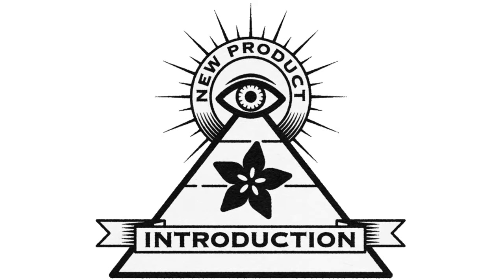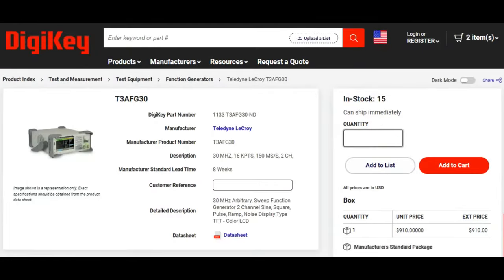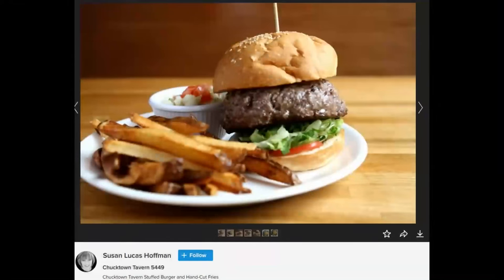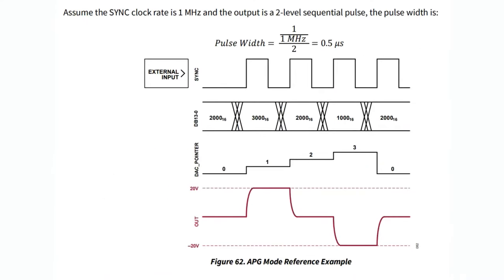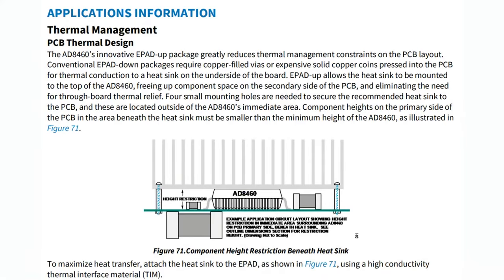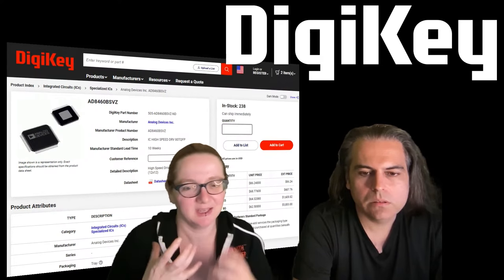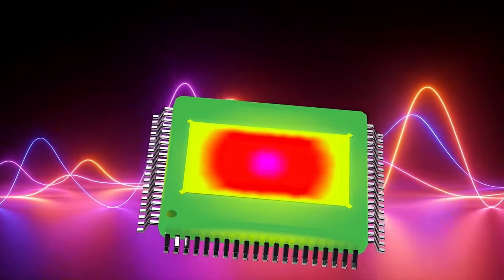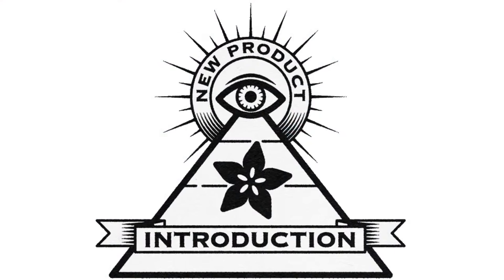EYE ON NPI - Analog Devices AD8460 110 V HV, 1A Arbitrary Waveform Generator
This week's EYE ON NPI is no arbitrary pick, it's Analog Devices' AD8460 110 V High Voltage, 1 A High Current
Arbitrary Waveform Generator with Integrated 14-Bit High Speed DAC It's a bit of a mouthful but that's to be expected with a new IC with so much beefy goodness stuffed inside it's like one of those massive hamburgers that you aren't sure how to eat And when we say beefy we mean BEEFY, because the output driver on this dac can handle +-55VDC and 1A sink or source. It's like an all-in-one benchtop supply chip that doesn't even need a separate driver stage.

Arbitary waveform generators - sometimes called function generators - are a common benchtop tool for the EE. They tend to have a few basic waveforms they can generate for you: sine, square, triangle, saw and maybe impulse. They also tend to have a flat DC output, to act as a DC current supply as sink or source. They sit on the bench and when you're ready to use, clip on some test leads and attach to your device or circuitry. Easy but they're really heavy and designed for manual not automatic usage. If you're designing test bed equipment, you may not want to have a huge loud machine on every QA spot. Also, you may want to have field analysis and repair and it's not easy to carry, power and configure a bench generator on top of a tower, or in a machine room basement.

The Analog Devices' AD8460 is a TQFP-sized solution to this big, heavy problem: it's easy to integrate, easy to automate, and has lots of overlap with the benchtop devices. Unlike low cost 'arbitary waveform' chips like the AD9833 the AD8460 has wide voltage and current specs: up to +-40VDC output swing and up to 1A sink/source. Note you'll need to provide that power supply separately, which is no minor challenge.

There's two 'modes' available: Analog Pattern Generation will let you cycle through up to 16 pre-set voltage levels in sequence, good for simple step or pulse tests. Programming for the APG is done through SPI, it's a vanilla 4-wire interface. Arbitrary Waveform Generation is what you would use if you need triangle or sine waves - but watch out because while you can program any waveform you desire, the values have to be shifted in through the 14-bit parallel inputs with a sync/latch pulse. So your controller chip will need to be able to DMA out values at the fixed timing you need to hit your desired frequency without harmonics. You may want to pick up a parallel-access SRAM chip to load big waveform sequences and then you can just have a square wave output from a basic timer peripheral to clock it out to the AD8460 maybe with the addition of a binary up-counter.

Either way you choose to run it, if you are planning on sinking or sourcing a significant amount of current - more than a few mA - you'll need to think hard about thermal management because if you're handling 100mA at 30V that's 3W and a plain TQFP is not designed for that. The TQFP does have a big thermal pad on top. Use that to attach a chonky sink and fan as needed for your expected wattage needs. FYI, there is power / over-heat alarms available to configure on the chip in case you need to warn the user or dial down the voltage.

If you like the song we're singing, you're in luck because the Analog Devices' AD8460 is in stock right now at DigiKey for immediate shipment! There's also an eval board is available, part EVAL-AD8460SDZ from DigiKey so you can jump in immediately to verifying that this chip will do the workload you require.